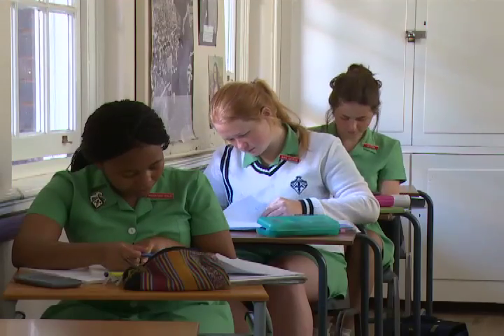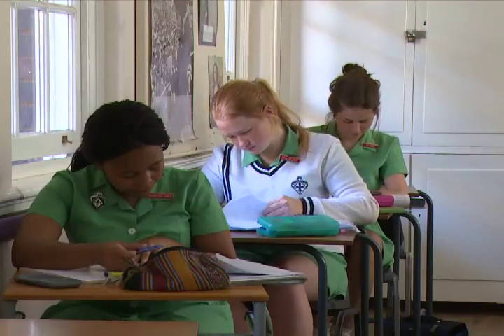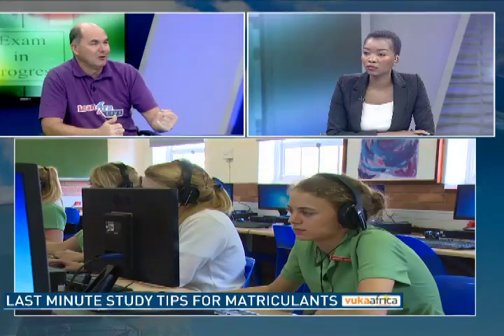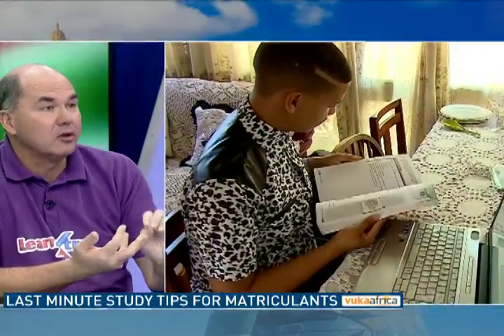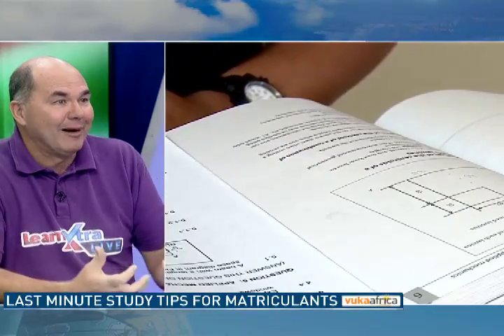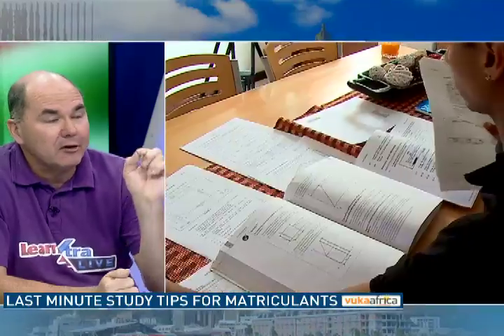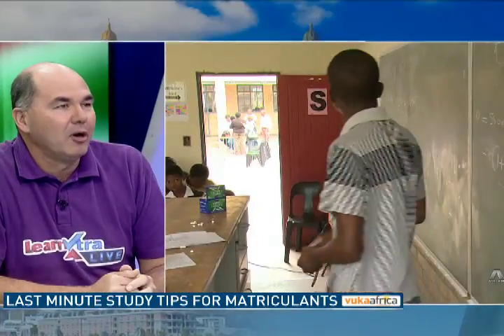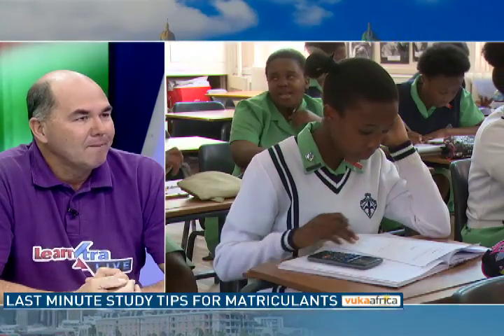Exam Tips and Techniques